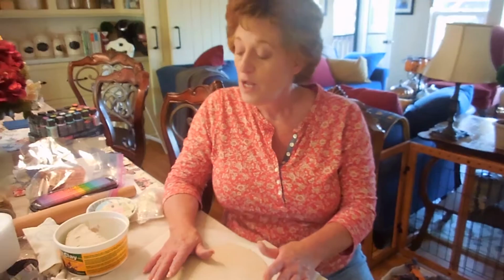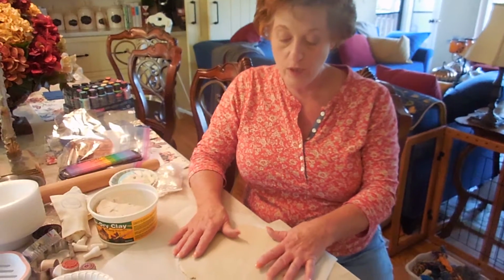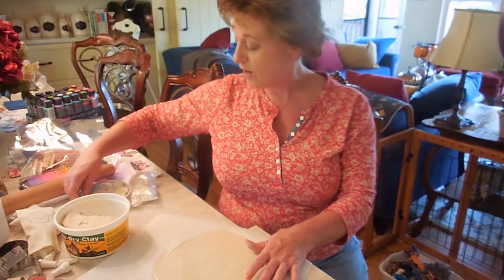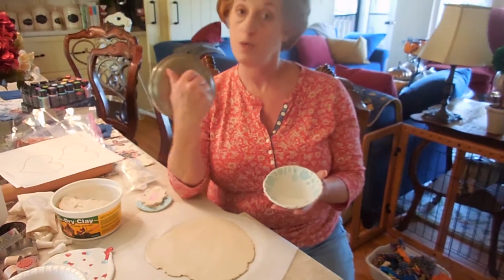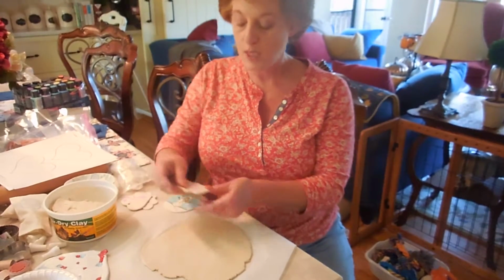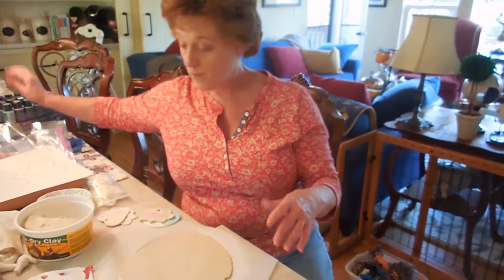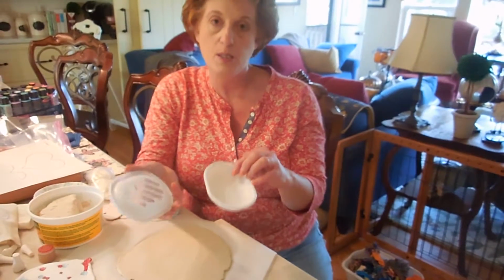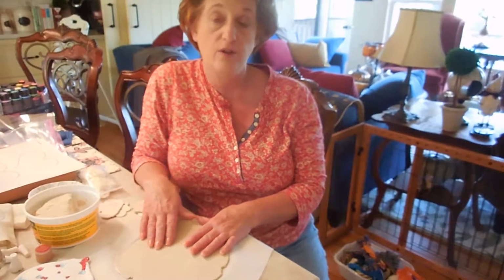Teacher Instructional Video for Clay Projects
This video offers tips and techniques for those instructing students in the making of clay ornaments, bowls and a heart ornament.